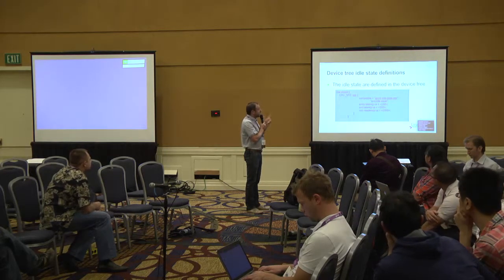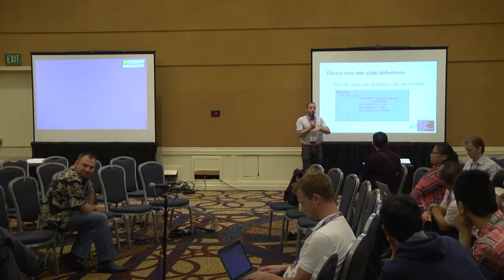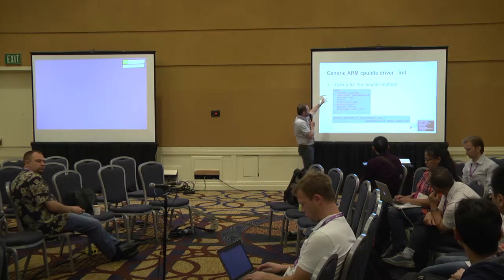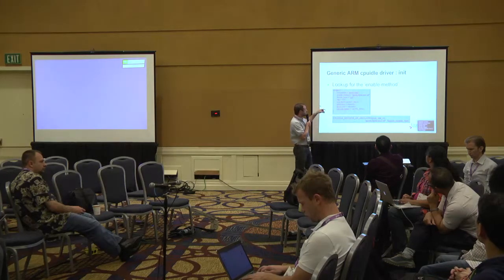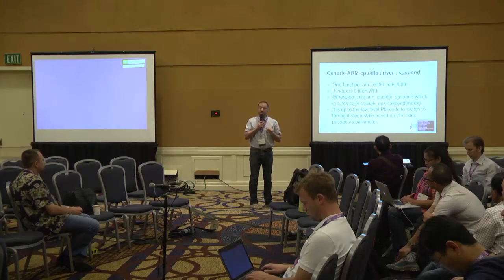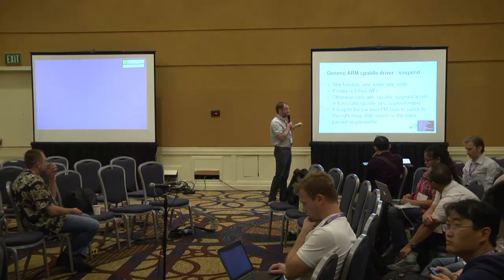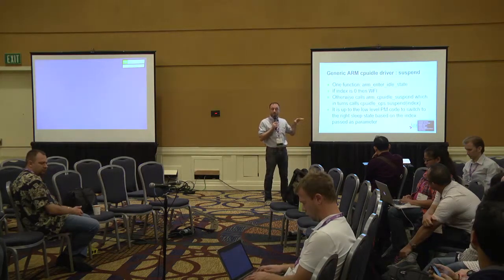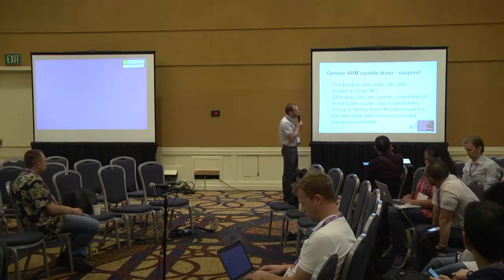SFO15 502 Using generic cpuidle framework for ARM / ARM64 in your driver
With the new generic cpuidle framework for ARM/ARM64, it is much easier to write your platform-specific driver. Learn how in this tutorial.